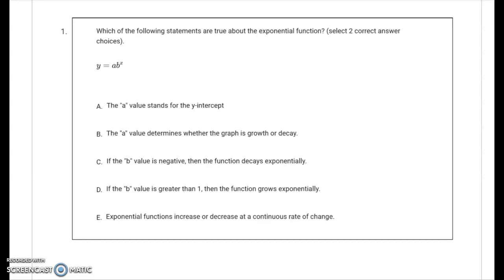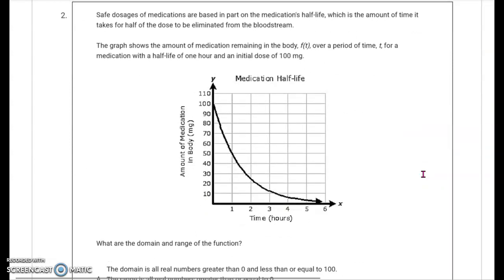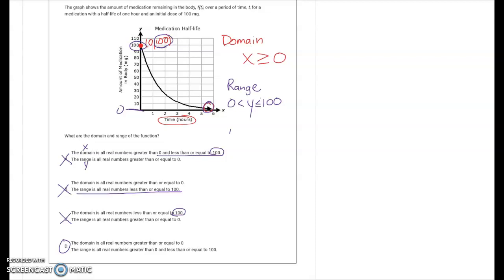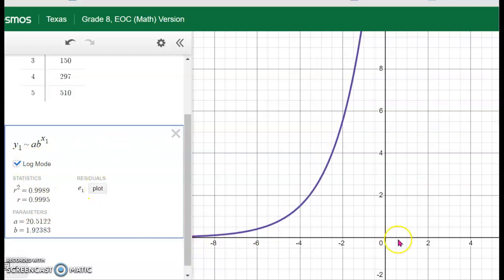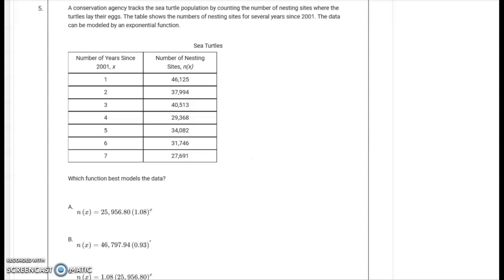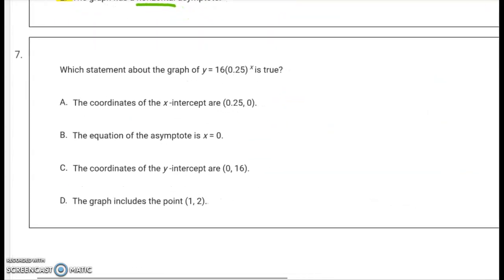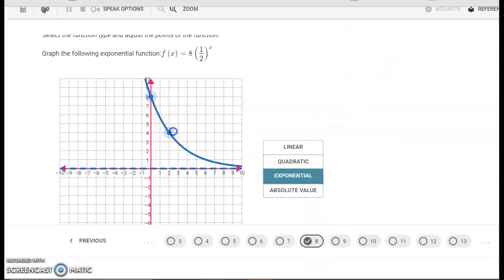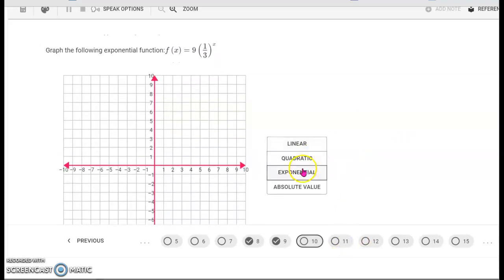Unit 5 Test Review (PART 1)